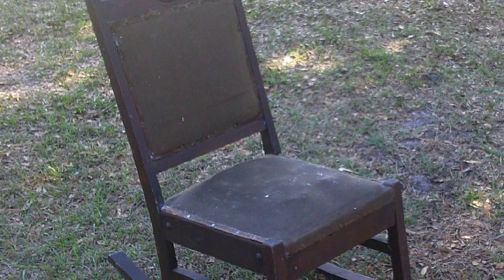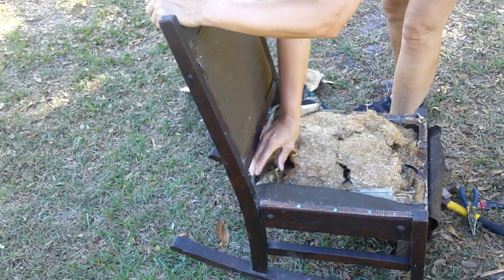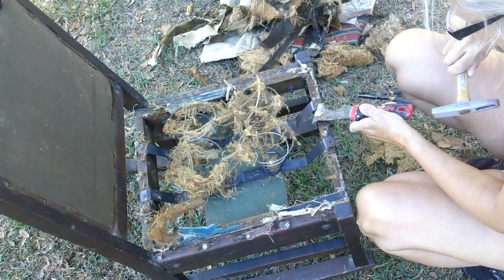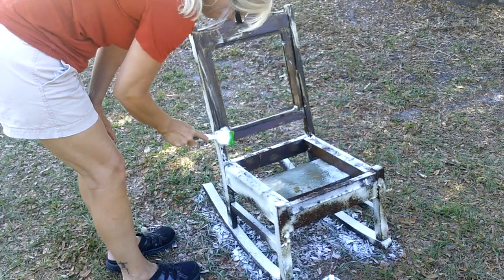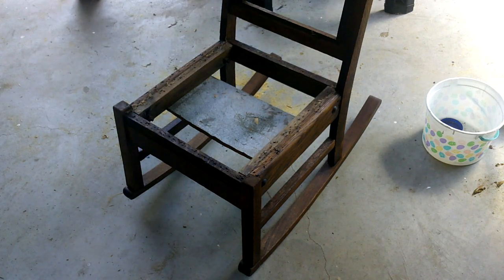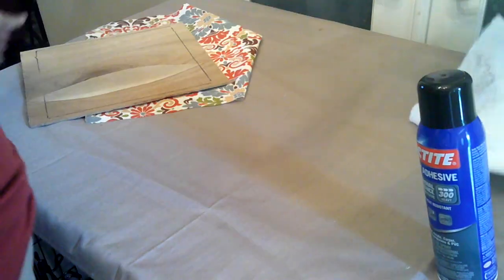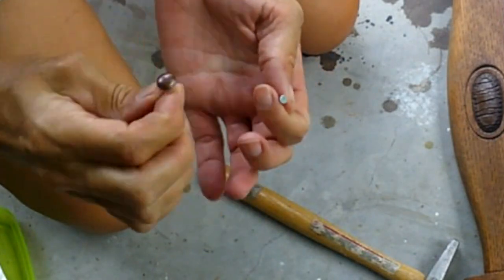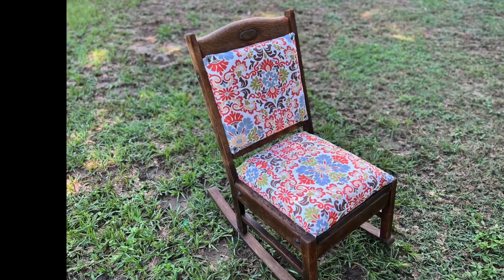Furniture Makeover/ Antique Rocker Restored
things that have been cast away and forgotten. In this video I will restore a nursing rocker, this little rocker is very old so I will try to keep its integrity. I will not be painting the beautiful wood. But the makeover will be beautiful . Come along with me and see some of the challenges I meet as I work on this project . I hope this video will inspire you to recycle some treasures  of your own.